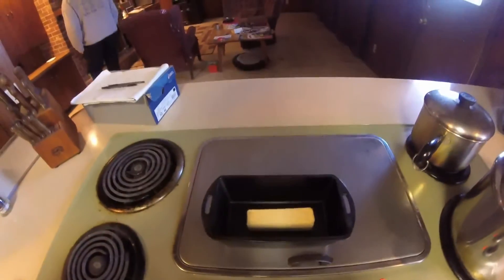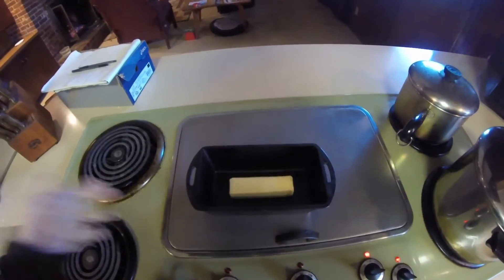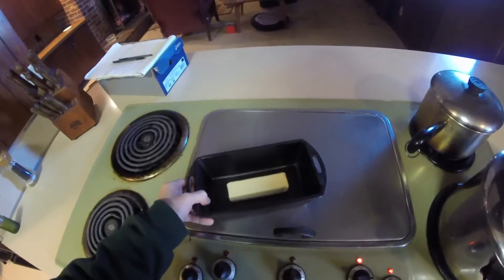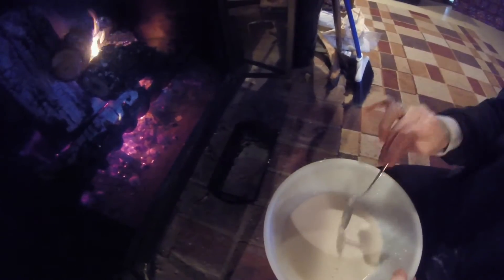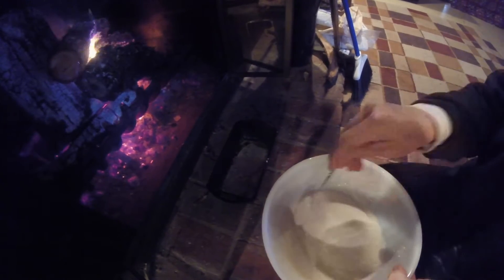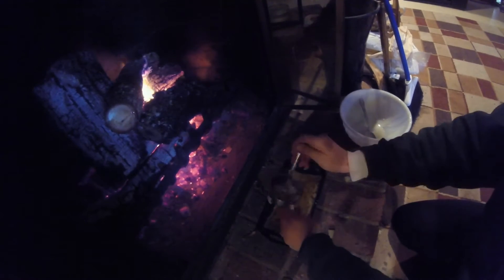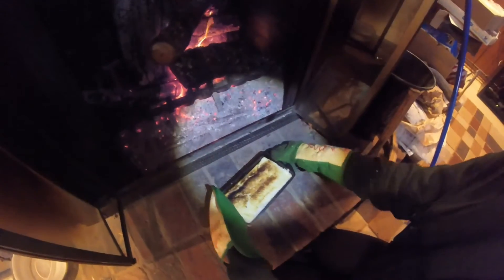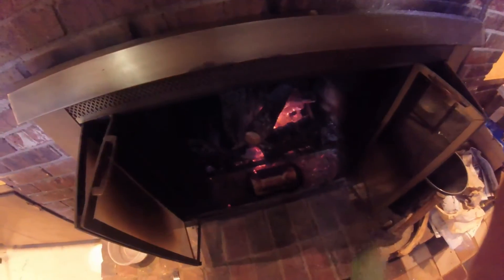Making Cobbler in the Fire Place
During the "sleet event" it was cold enough for us to need a fire. Since the fire was burning anyway and it was too cold to play outside, we experimented with cooking different things in the fireplace. First we baked potatoes, then we moved on to this pear cobbler!